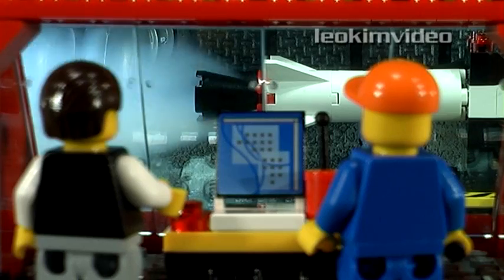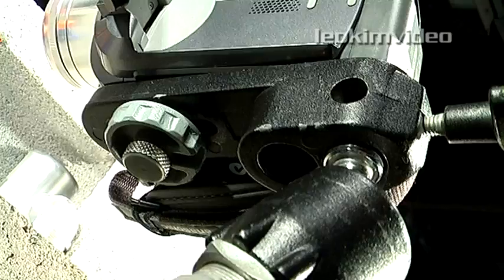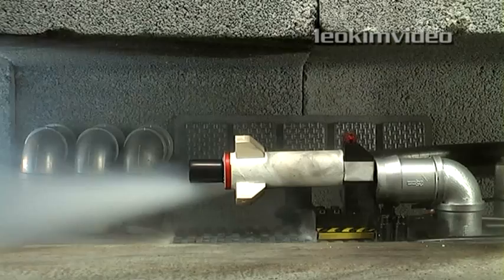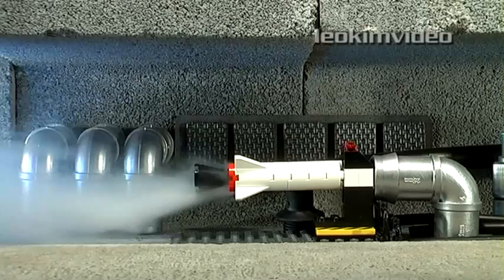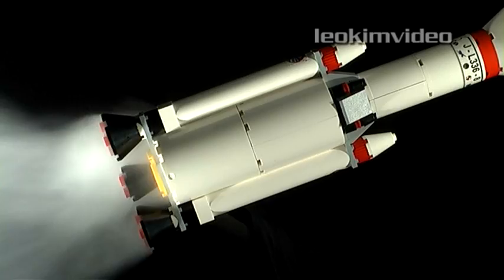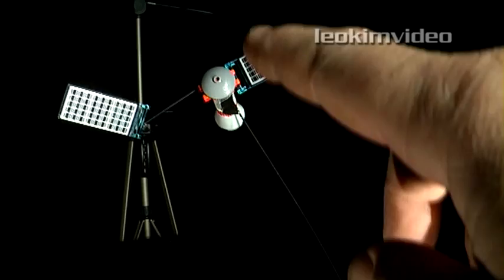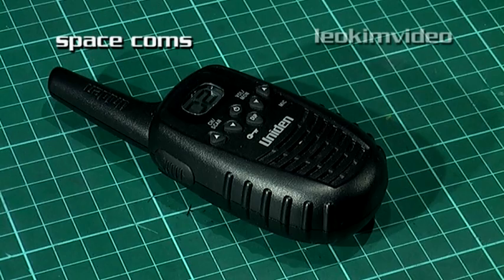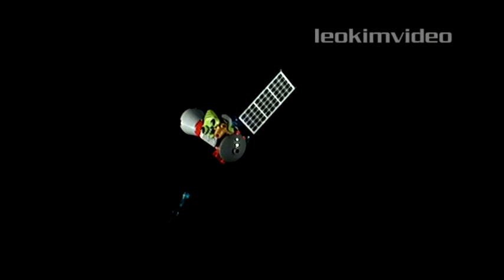LEGO City Space - Behind The Scenes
A detailed look into the work done to produce my LEGO City Space Centre intro for review of sets 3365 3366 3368.

It's the sort of film making no one talks about these days.

Derek Meddings Info

The name Derek Meddings should be familiar to any informed fans of British-based science fiction and fantasy movies and television of the 1960s to the 1990s. From Gerry Anderson's work like Fireball XL5 through Thunderbirds, Captain Scarlet and Joe 90, Meddings was a ubiquitous presence, developing and refining his model-building capabilities. It was down to his work, and the development of techniques that fool the eye, that so many of the miniature environments within which the Anderson television adventures took place were so convincing.

The natural next step was the big screen James Bond movies, and Meddings brought his unique model-building skills to six of the films: Live and Let Die, The Spy Who Loved Me, Moonraker, For Your Eyes Only and GoldenEye. He also built vehicles and environments for Superman: The Movie, Superman II, Tim Burton's Batman and, yes, Santa Claus: The Movie.